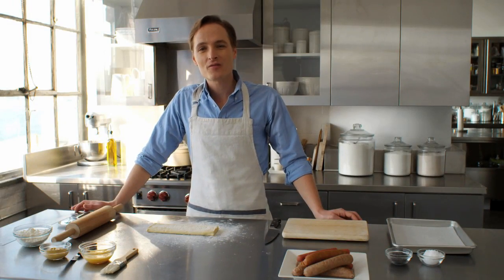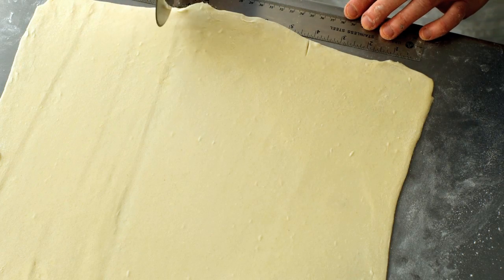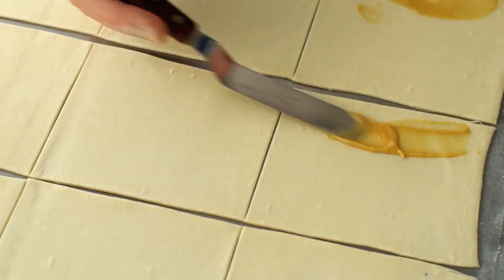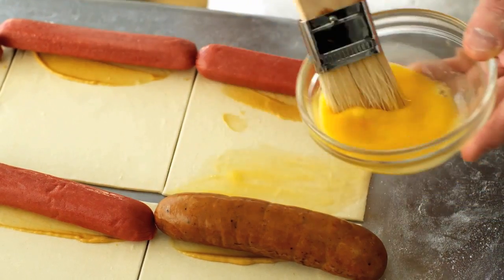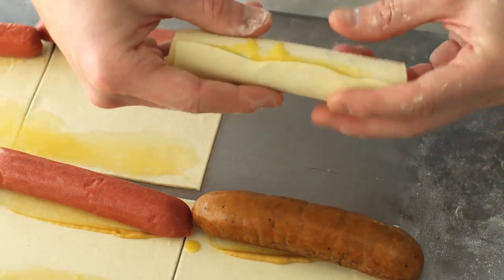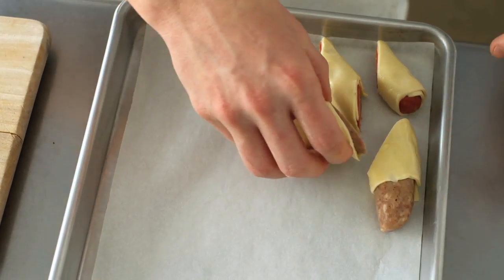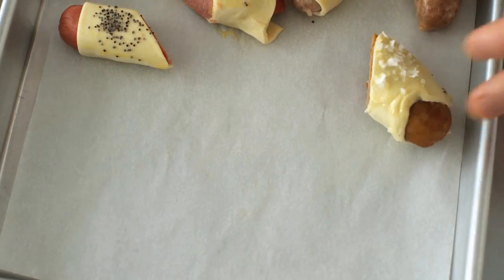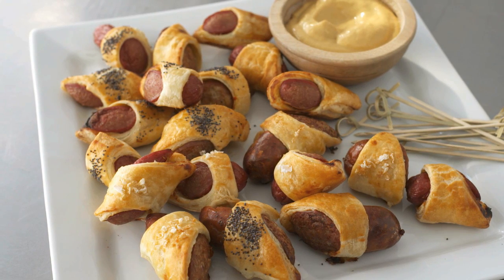Pigs In A Blanket - Martha Stewart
Hosting an Oscars viewing party? Hangout with the Martha Stewart team as they share their party-perfect recipes for appetizers and cocktails while chatting about who they think will turn heads on the red carpet, and who will take home the golden statuettes! Join our hosts Culinary Producer Jessie Damuck, and Special Projects Editor Anthony Luscia, along with our friends YouTube style maven +Mr. Kate and +Glamour Magazine's West Coast Entertainment Correspondent, +Jessica Radloff. See you then!